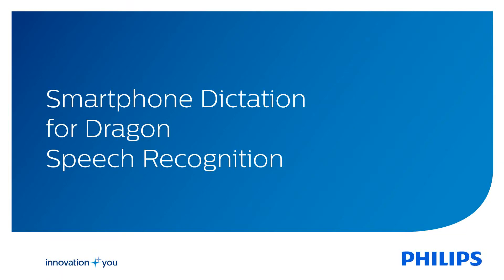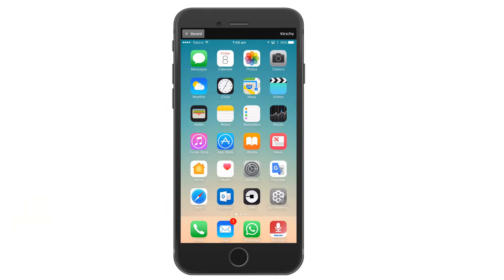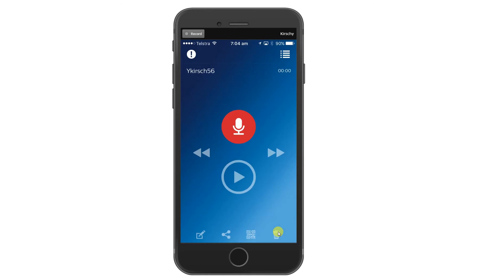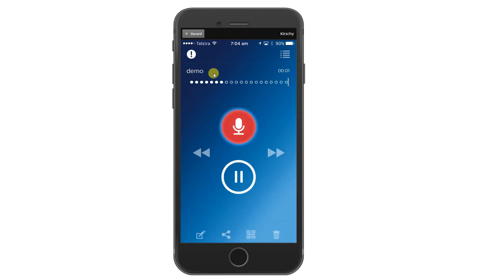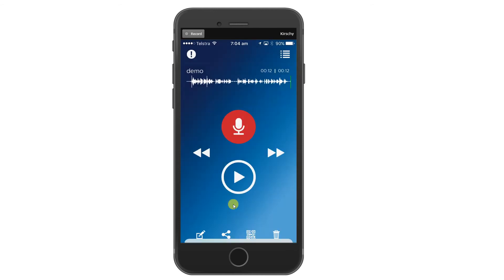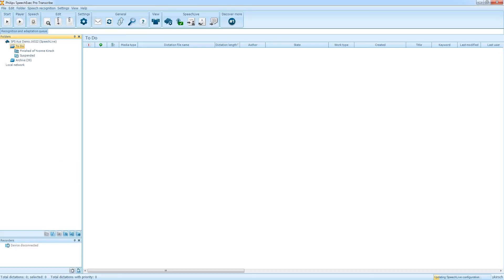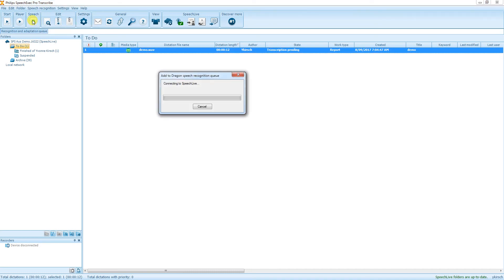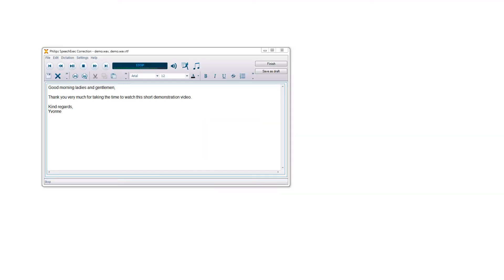Smartphone Dictation for Dragon Speech Recognition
See here how smartphone dictation can be used within the Philips SpeechExec Pro software